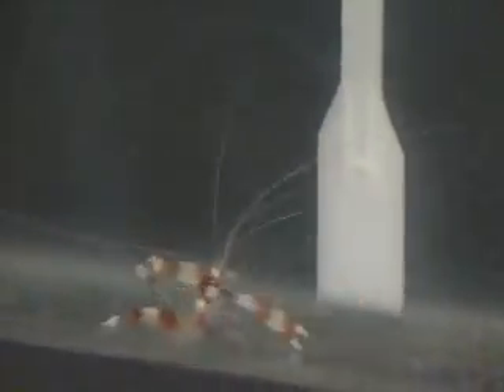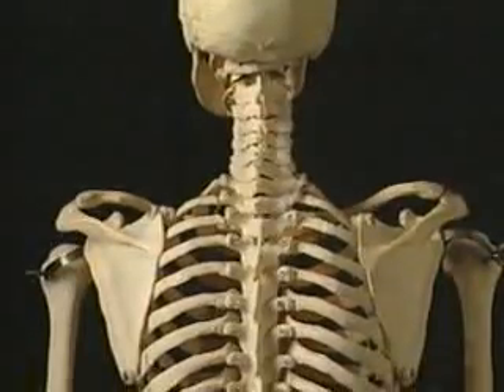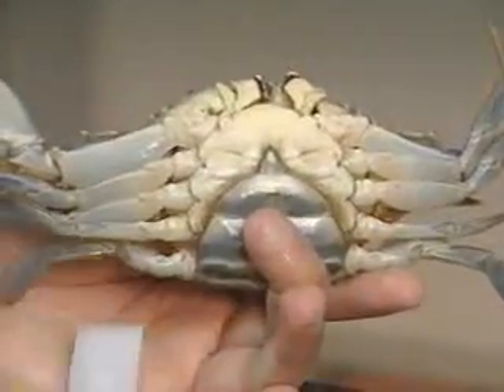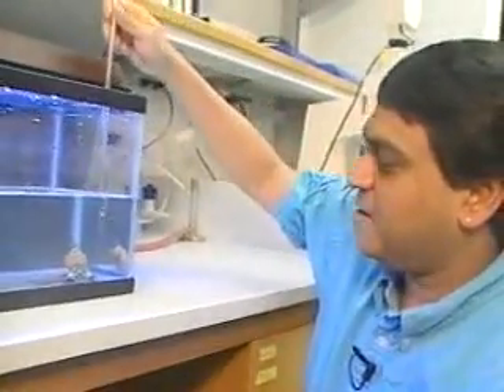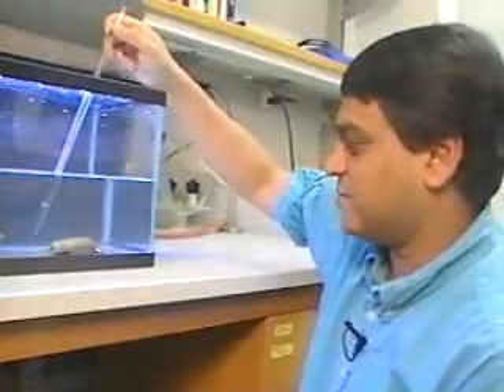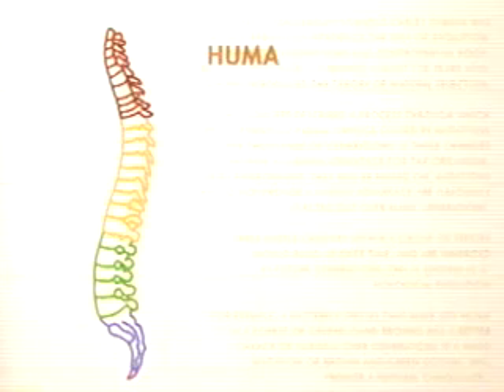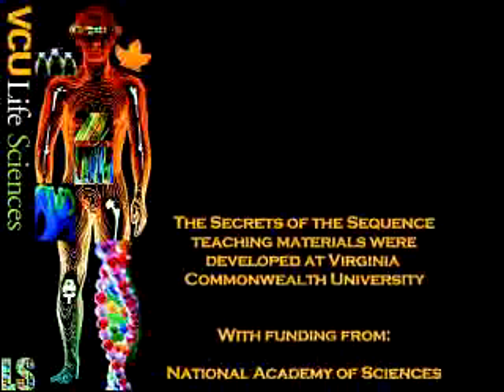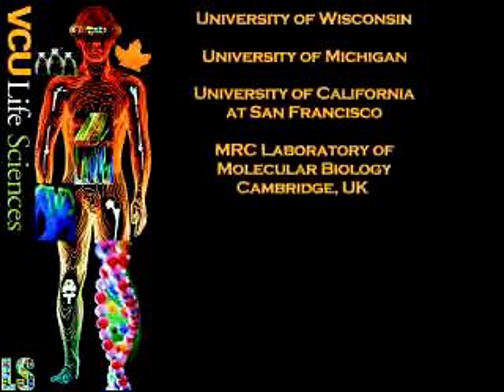By Land or By Sea -- Comparative Anatomy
How has nature, through evolution, used the same genes to create diversity? Researchers have identified a specific family of genes, which are responsible for body segmentation in crustaceans, like lobsters, crabs and shrimp. In humans, this same family of genes is responsible for creating our segments, such as our spine and ribs.